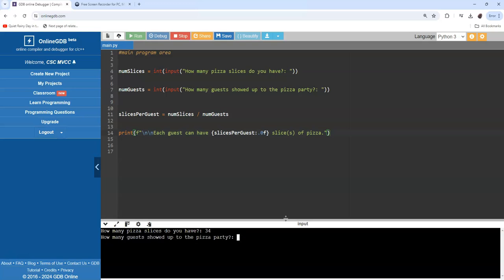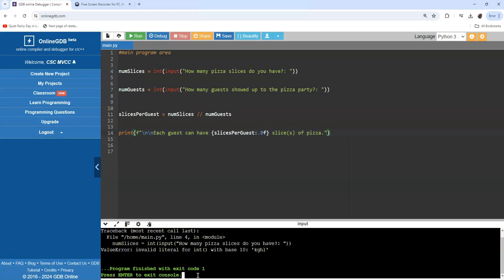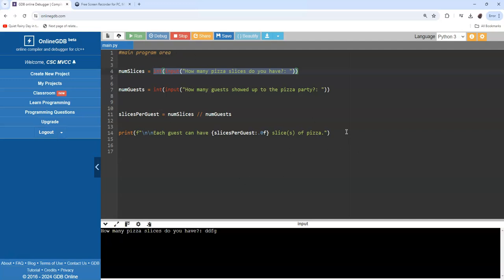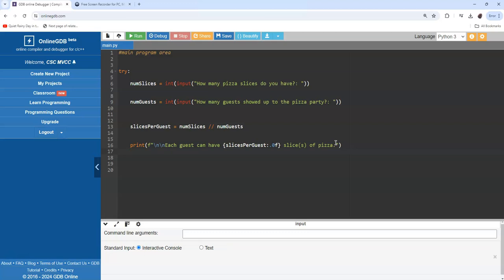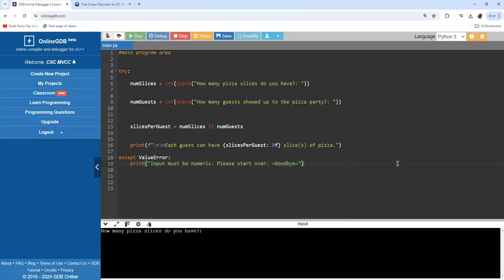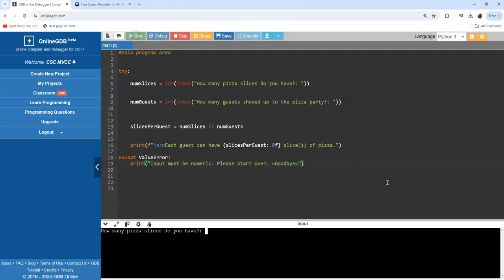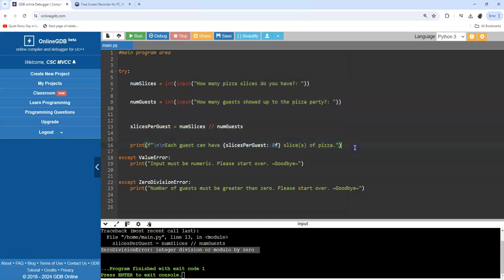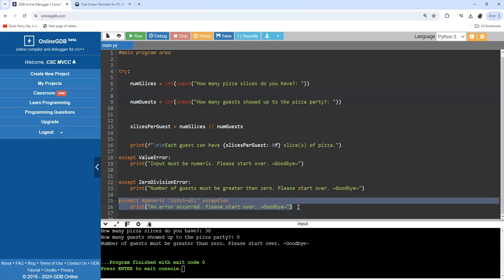Basic Exception Handling